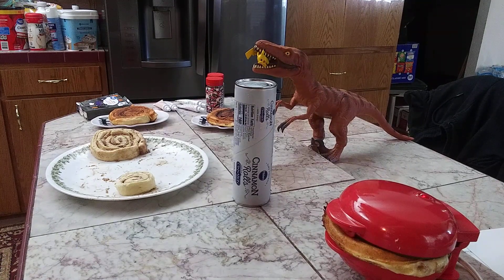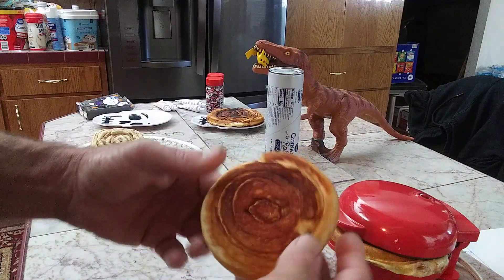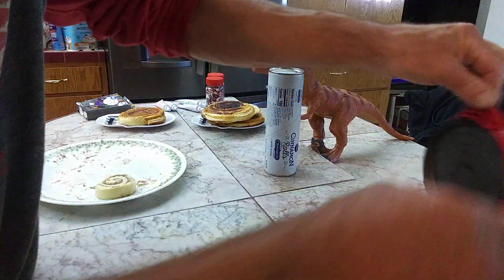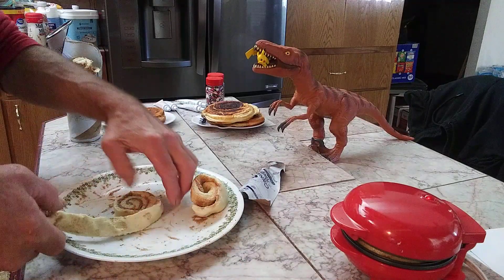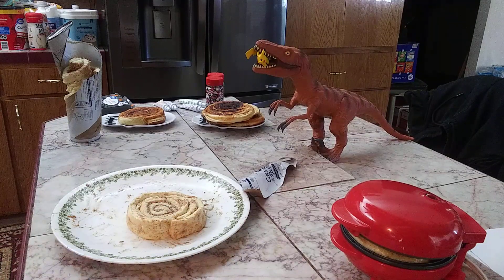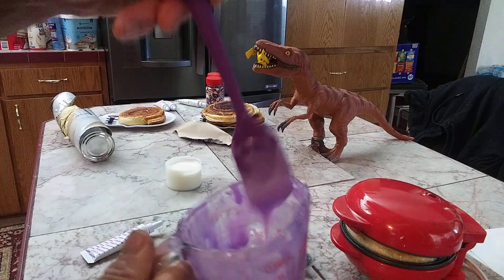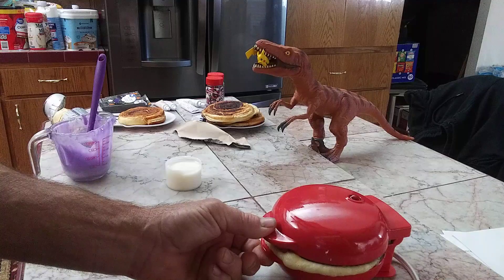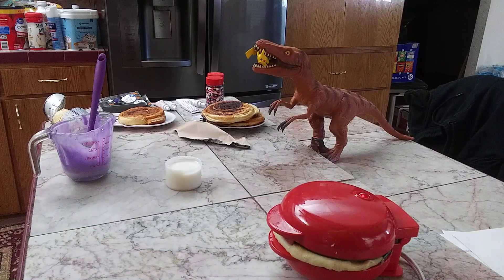Making giant cinnamon rolls and having fun.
If I find my food boring half the time I forget I need to eat. I'm going to have about a billion calories today. Have a great day everyone.